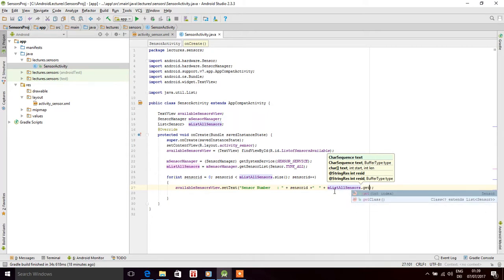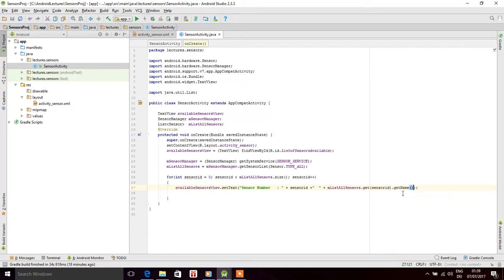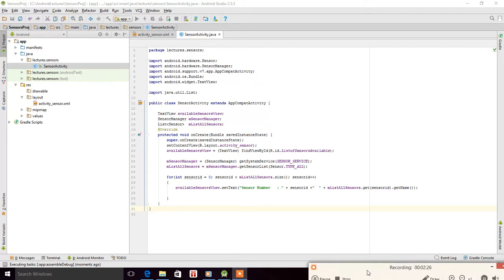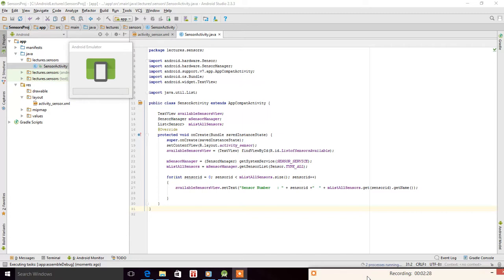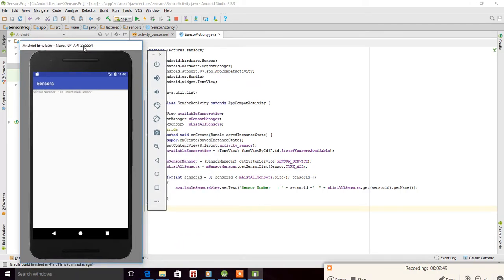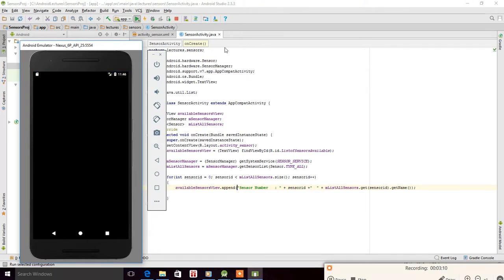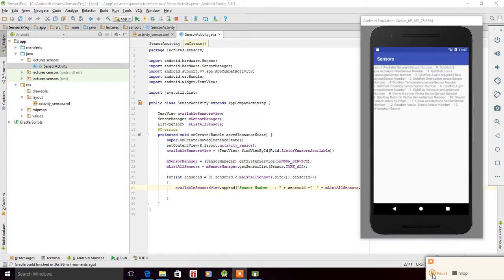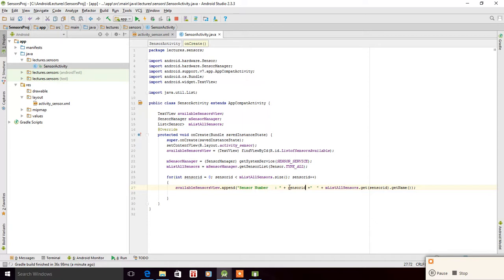Best IOT and Android course: First IOT Project: part 5